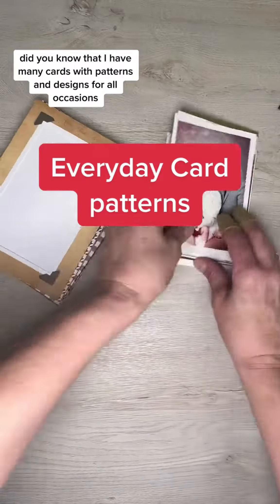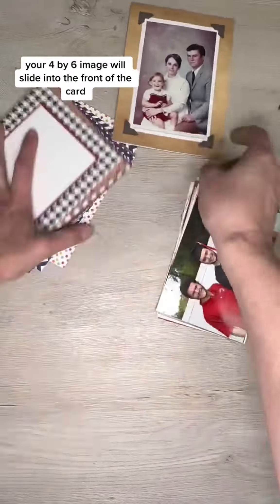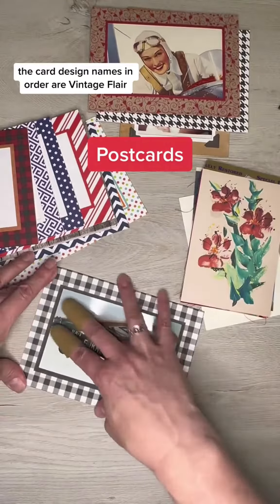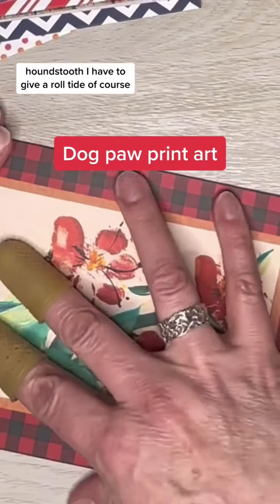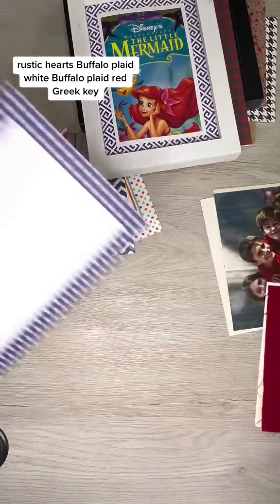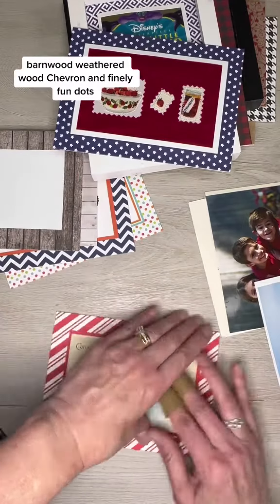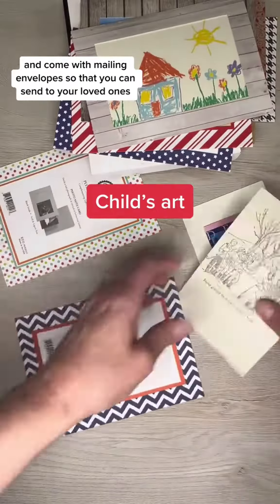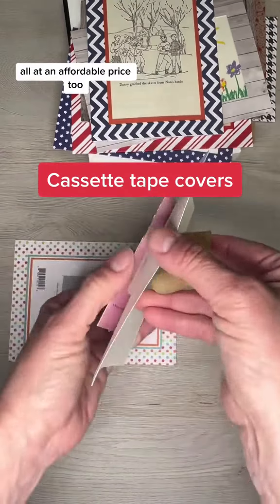There are many patterns and designs of every day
There are many patterns and designs of every day. Insert note cards for all your card needs such as birthday parties, invitations, celebrations, corporate events? announcements and so much more. #greetingcardshop#rolltideforever#wastefreepackaging#ecofriendlyproducts#sendacard